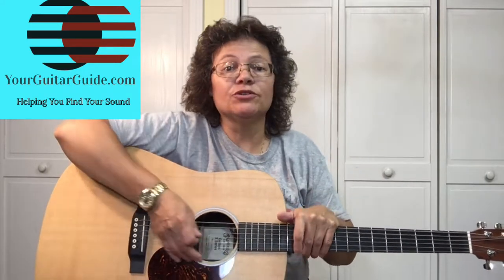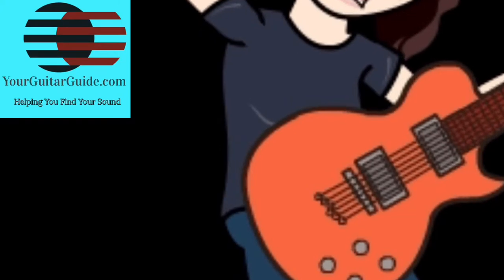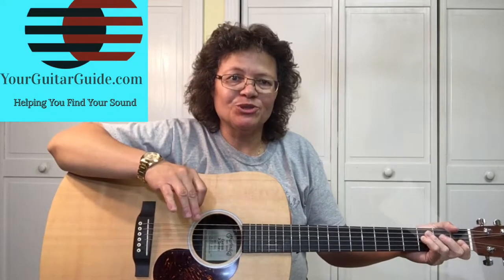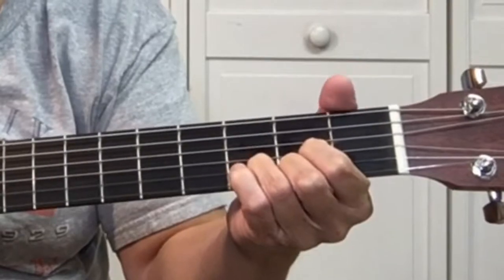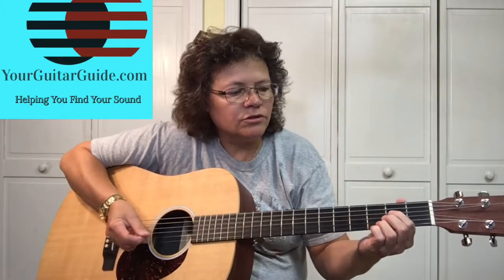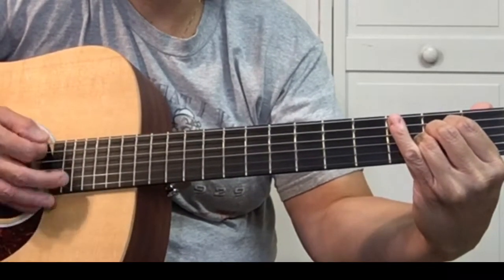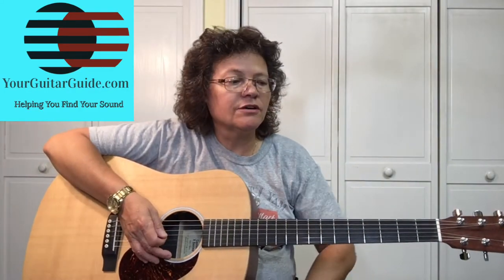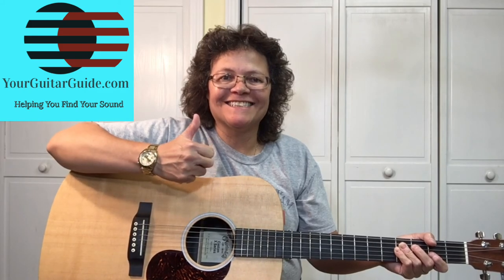Country Roads Guitar Lesson - Part 2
Country Roads guitar lesson. Is a video to teach you how to play the song country roads on guitar. Get the Bonus content in the Related Content section of this video description.

This is Video 2 of 2. If you haven't seen video 1 check it out right here. YourGuitarGuide shows how to play the John Denver song Country Roads. Country Roads guitar lesson is a great song that also is known as Take me home country roads,  and Country Roads take me home. This song was released in April of 1971. There is also an article at Yourguitarguide.com  in the guitar essentials blog that covers everything you need to start playing this song. See the related content in this  description for the link.